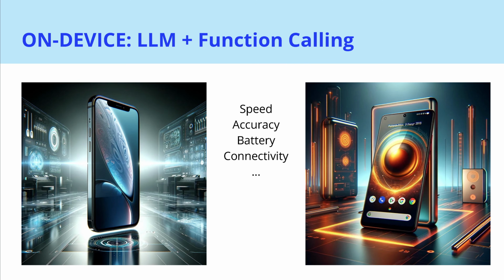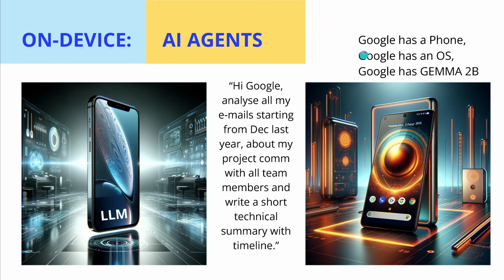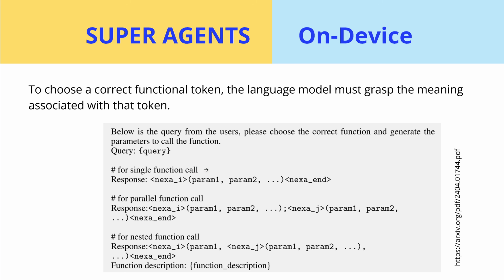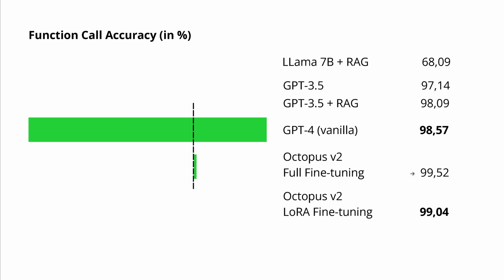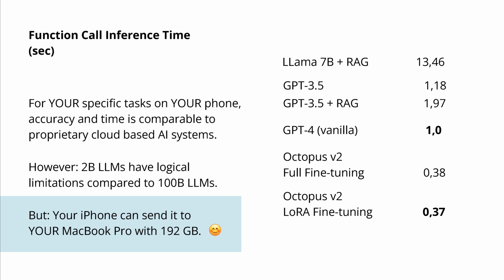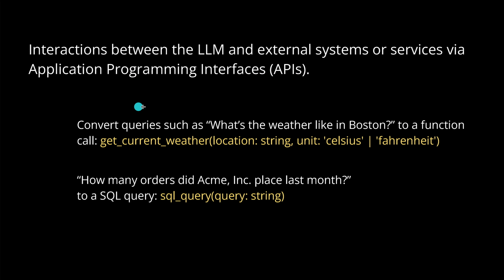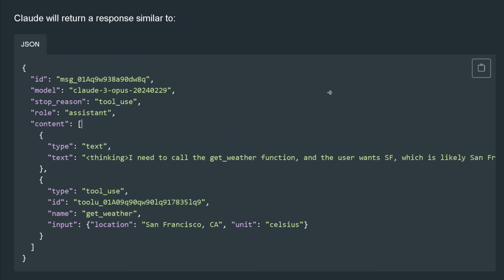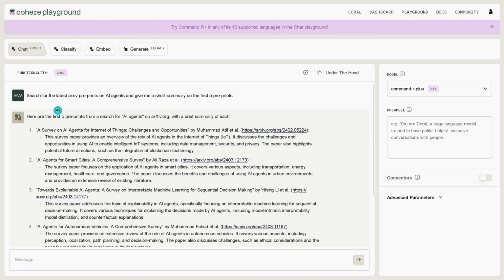On-Device: Functional Tokens (Octopus v2)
New LLMs w/ functional token fine-tuning for edge devices (including iPhone, Pixel).
New tech (functional tokens, Octopus v2 fine-tuning) increases energy efficiency of LLM function calls significantly.

Octopus v2: Stanford Univ test new on-device LLMs w/ function calling, or tool use, for AI agent accuracy and inference speed. They applied a special fine-tuning with FUNCTIONAL TOKENS to GEMMA 2B from Google.

Plus function calling code for OpenAI, Anthropic /Claude 3 and Cohere Command R PLUS.

00:00 On Device LLM
00:20 Octopus v2 Function Calling (Apple, Google)
15:45 CODE (Anthropic, Cohere) Function Calling
24:24 Implications for NVIDIA, Microsoft?